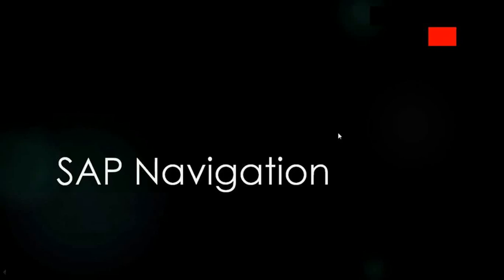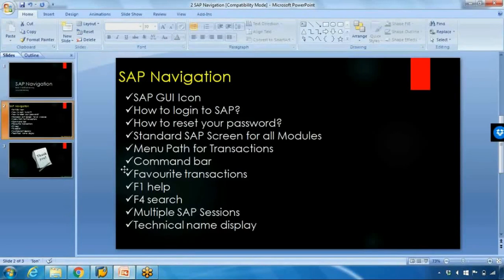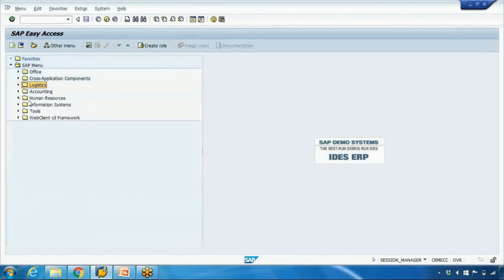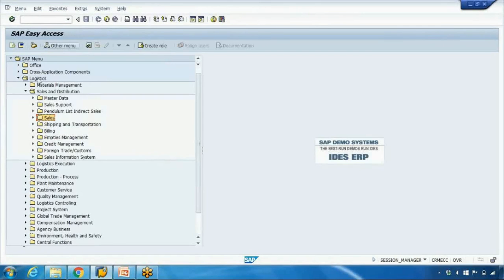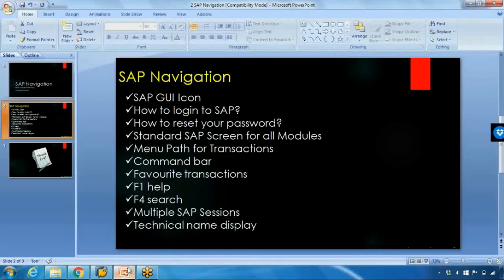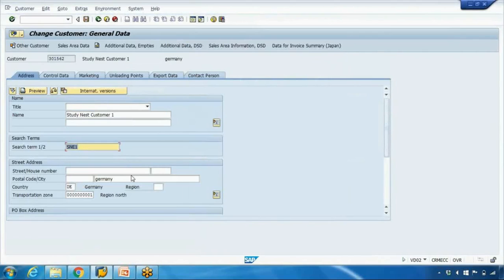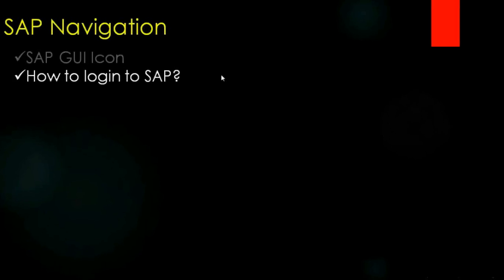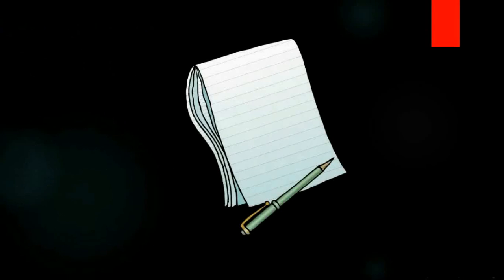SAP ECC SD Training - SAP Navigation (Video 2)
0:00 Introduction
0:37 SAP GUI Icon
1:11 How to login to SAP?
1:42 How to reset SAP password?
1:56 Navigate into SAP Screen
7:20 Add Favourite Transactions
9:42 F1 Help
10:51 F4 search
12:14 Multiple SAP Sessions
13:34 Technical Name Display